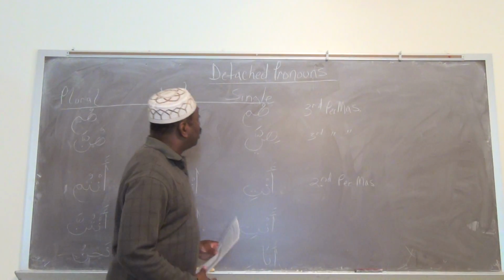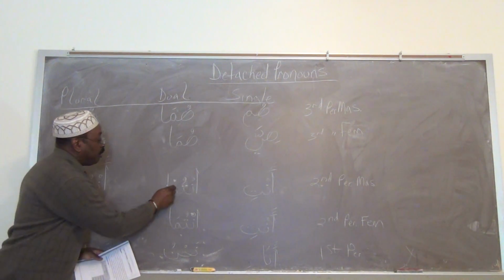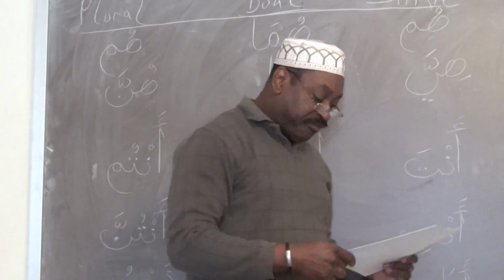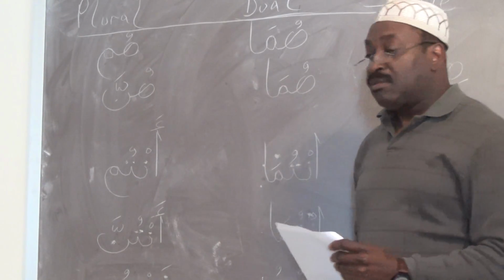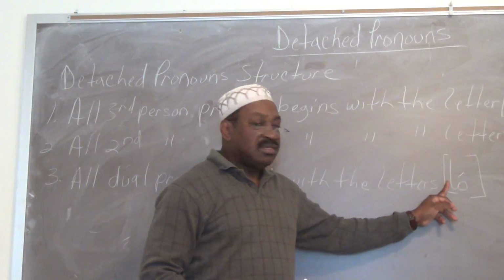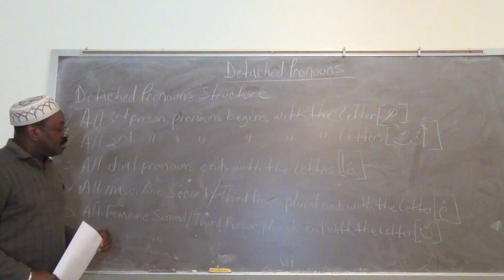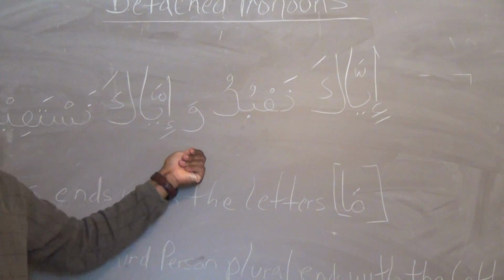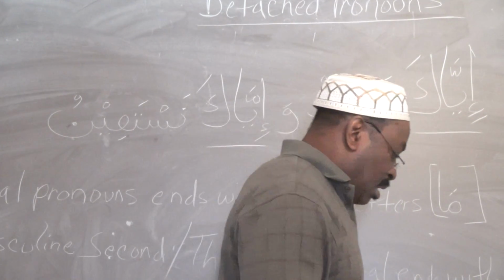Learn Arabic with brother Bilal #7 part 1 تعلم اللغة العربية للمتحدثيين للانجليزية